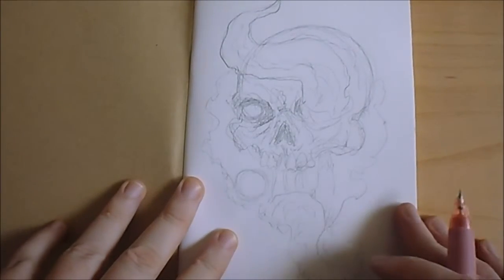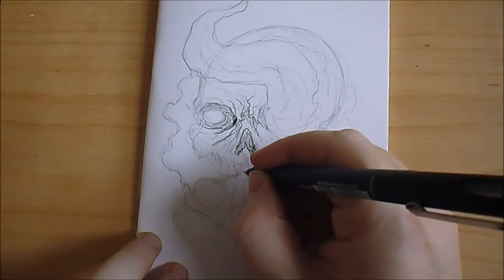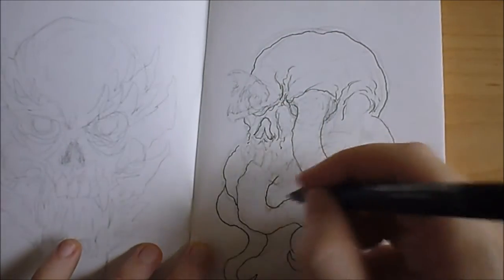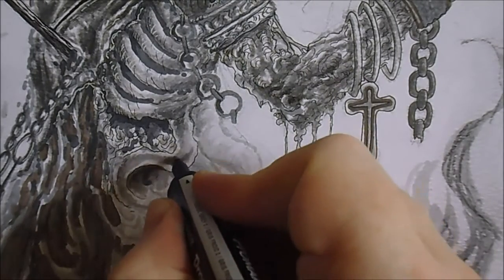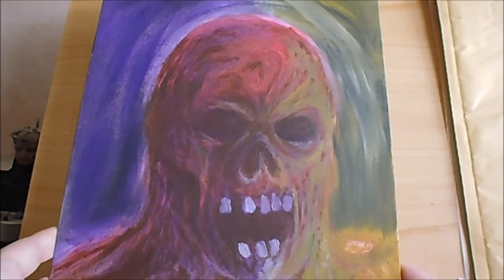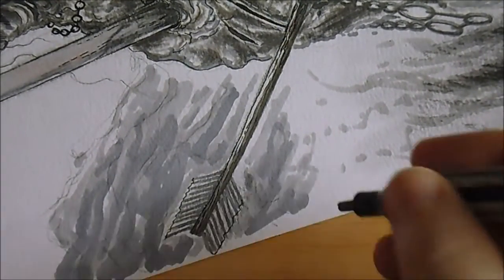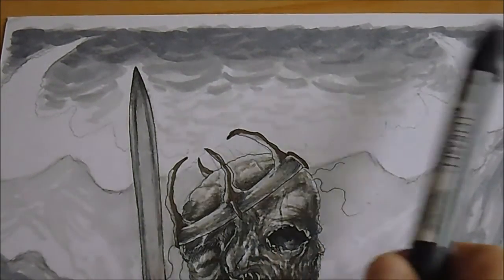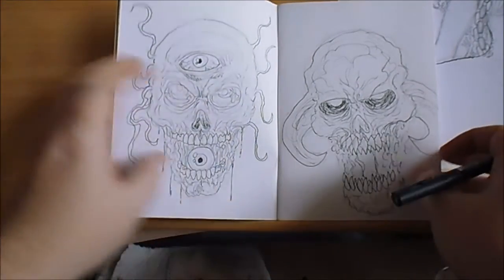Drawing Beautiful Nightmare And The Undead King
Day 54 in the daily art vlog sees me drawing a beautiful nightmare concept and trying to finish off an undead king drawing illustration. I also sketch out a few skull ideas along the way too.

I offer an illustration/drawing service on Fiverr check it out!